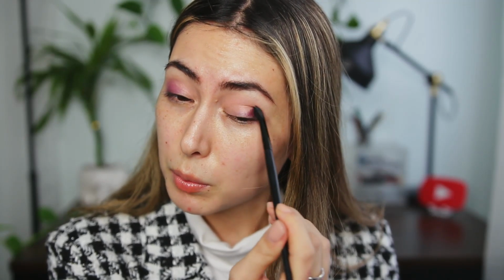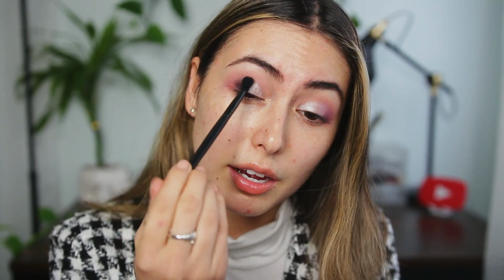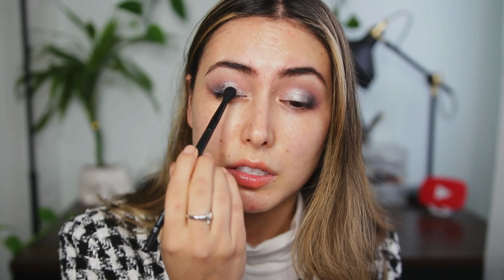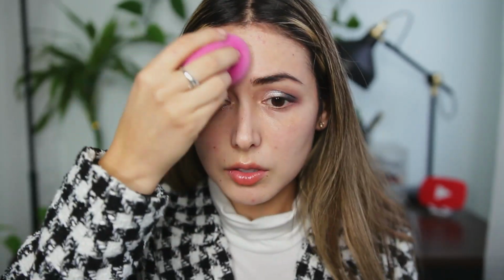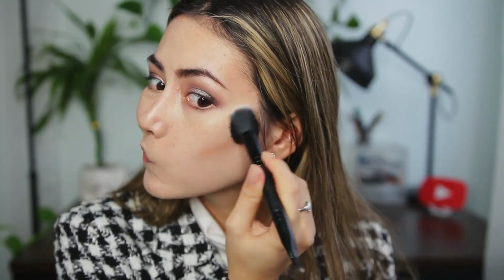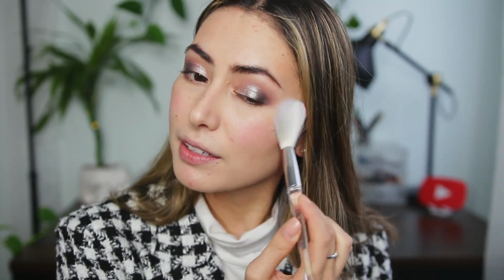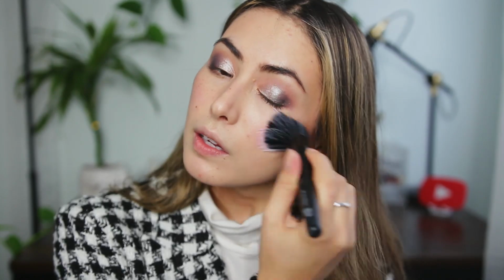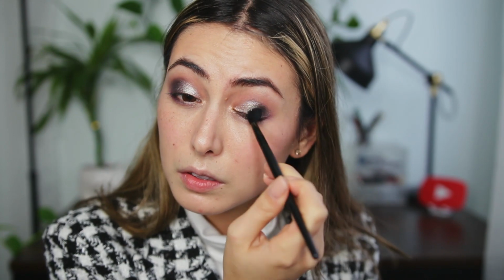January Inspired Makeup Look | DRUGSTORE SOFT SMOKEY EYES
☆☆Good morning, good afternoon, good evening & goodnight☆☆

★★Products Mentioned★★

Nyx Away We Glow Strobing Cream (Bright Star) -
Physicians Formula Natural Defense Foundation (Light) -
XX Revolution Concealer (CX5.7) -
Rimmel Insta Contour Duo Stick (Light) -
Physicians Formula Butter Blush (Rosy Pink) -
Milani Prep, Set & Glow Powder -
Maybelline Lasting Fix Setting Spray -
BH Cosmetics Blueberry Muffin Eyeshadow Palette -
Nyx Lip Lingerie Liquid Lipstick (After Hours) -